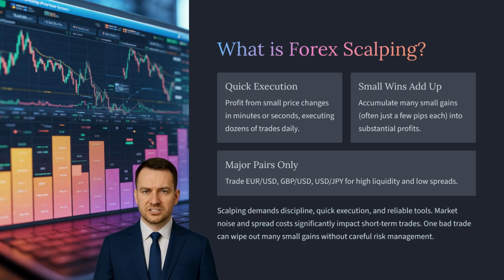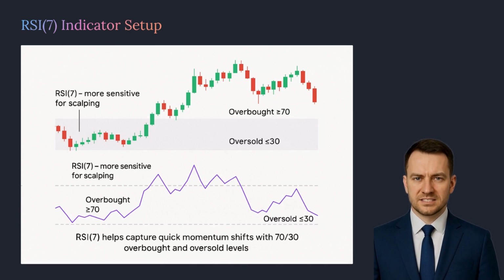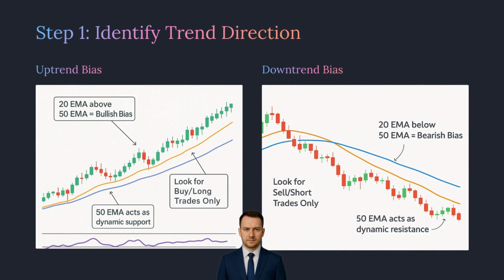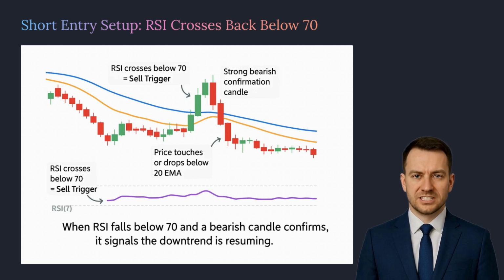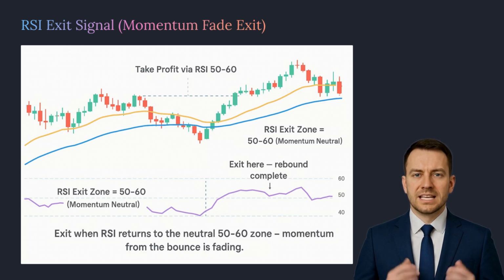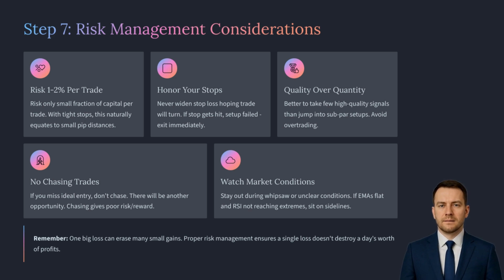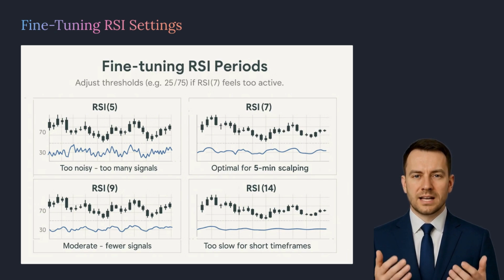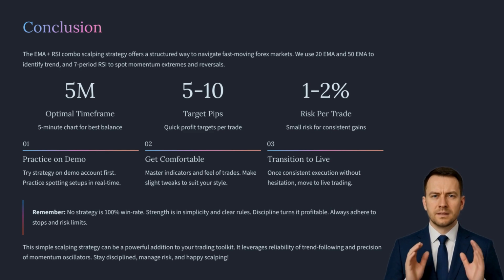Simple Scalping Strategy Using EMA and RSI Combo | Forex Day Trading for Beginners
✅ Regulated in multiple jurisdictions
✅ Free demo account
✅ Low spreads and fast execution
🎯 Learn, practice, and trade with confidence.

Want a clear and proven method for scalping the Forex markets? In this beginner-friendly video, we break down a simple scalping strategy that combines Exponential Moving Averages (EMAs) and the Relative Strength Index (RSI) — two of the most effective technical indicators for fast-paced trading.

Whether you're just starting your trading journey or looking to refine your entry and exit skills, this strategy is designed to give you precise, high-probability scalping setups on lower timeframes. It’s perfect for those who want to grow smaller accounts through tight, disciplined trades on major Forex pairs.

🎯 In This Video, You’ll Learn:
🟢 What scalping is and how it fits into a complete Forex trading plan
🟢 Why EMA and RSI make the perfect combo for short-term momentum trades
🟢 The best EMA settings for trend direction and crossover signals
🟢 The optimal RSI settings for scalping fast-moving markets
🟢 How to set up your chart in TradingView, MT4, or MT5 (light mode examples)
🟢 How to filter trades with EMA alignment and RSI extremes
🟢 Entry and exit rules for long and short scalping trades
🟢 Where to place your stop loss and take profit for consistent risk management
🟢 Live chart examples showing textbook scalping setups and invalid ones
🟢 How to avoid false signals, choppy markets, and emotional mistakes

📊 Strategy Setup Highlights:
🔹 EMAs Used: 20 EMA and 50 EMA — for dynamic trend confirmation
🔹 RSI Settings: 7-period RSI for quicker signals on 5-minute charts
🔹 Timeframe: 5-minute chart — ideal for balancing speed and clarity
🔹 Currency Pairs: Major pairs like EUR/USD, GBP/USD, USD/JPY
🔹 Session Timing: Best used during London and New York market hours for higher volatility
🔹 Entry Trigger: RSI crossing from oversold (below 30) or overbought (above 70) back toward 50, combined with EMA trend alignment
🔹 Exit Method: Fixed pip targets or RSI crossing midline + previous high/low zones

📌 Why This Strategy Works:
This EMA + RSI scalping strategy is designed to keep you trading with the trend, while timing entries at short-term momentum pullbacks. The 20 EMA and 50 EMA provide visual cues for market direction and act as dynamic zones of support and resistance. The RSI gives you an early alert to overextended price conditions, allowing you to enter as the market resumes its move.

It’s simple. It’s structured. And it gives you everything you need to build consistency without complexity.

💬 Who This Video Is For:
✔️ New traders looking to start scalping with confidence
✔️ Day traders seeking a clean, rule-based method
✔️ Traders tired of chasing bad setups or missing entries
✔️ Anyone looking to master quick Forex trades without relying on dozens of indicators

🚀 Ready to Master Scalping?
✅ Comment your results or ask questions — we reply to every comment